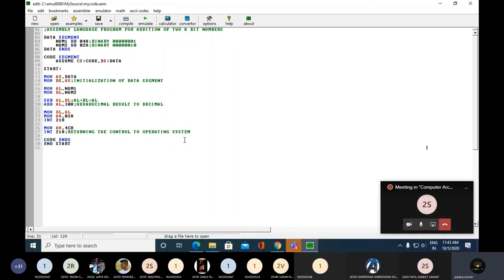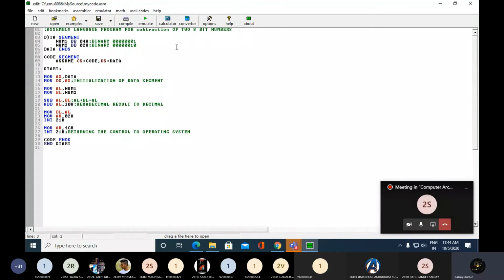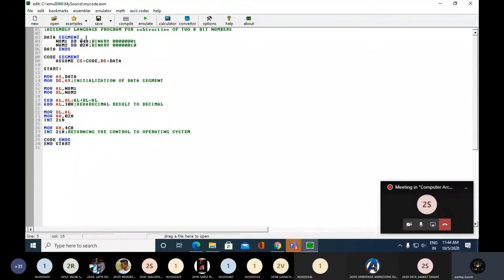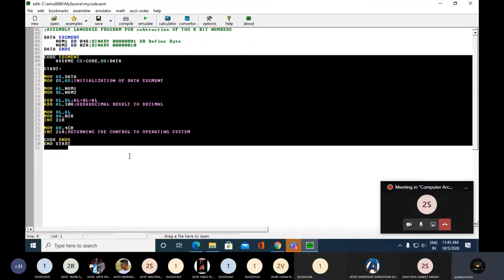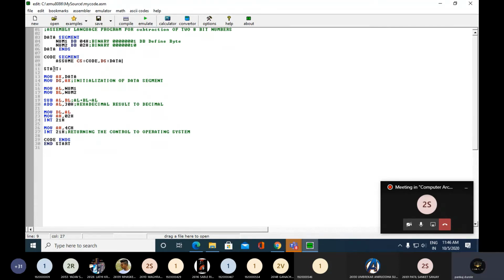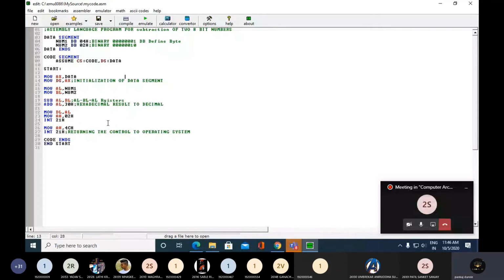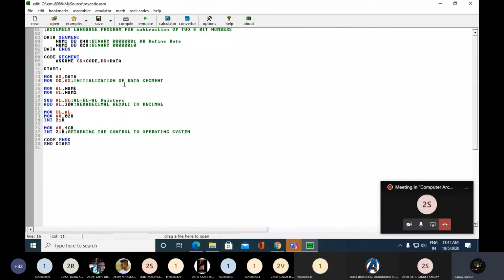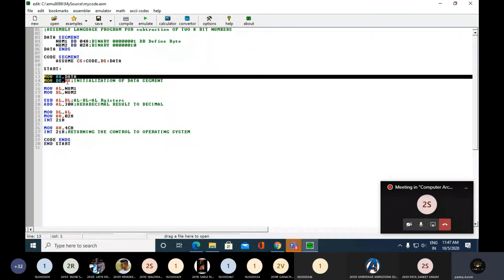8.2 ALP | Subtraction of two 8 bit numbers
Perform it on emu8086

1. Introduction
2. Instruction Set
3. Computer Arithmetic